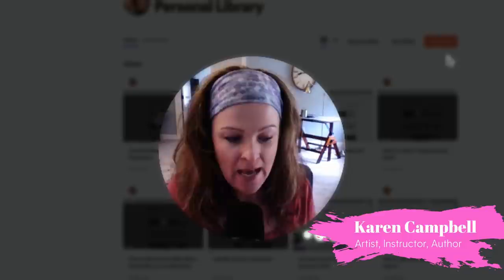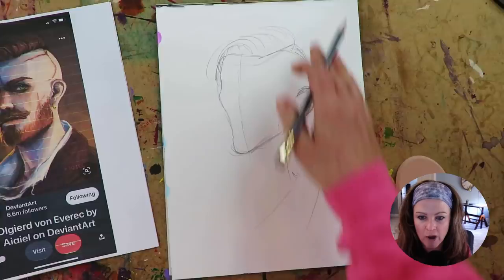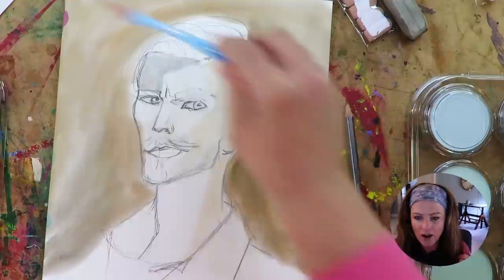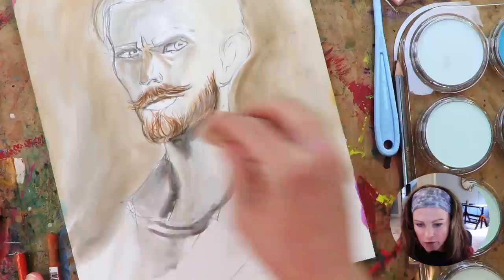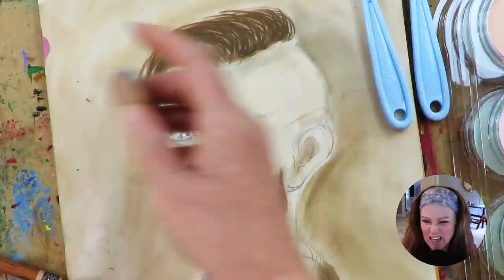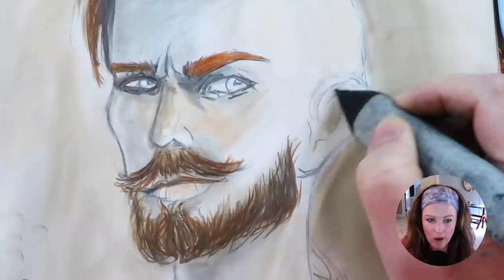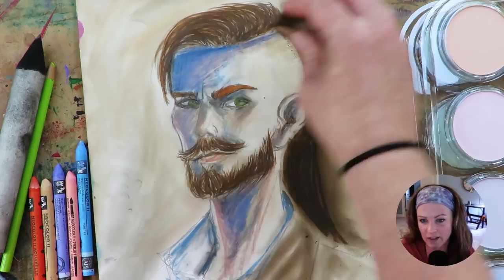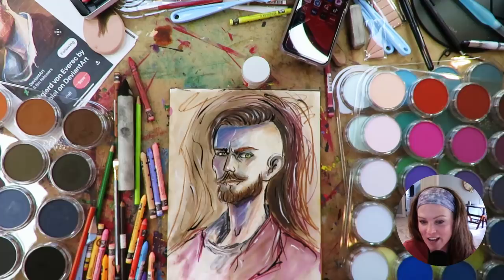PAN PASTELS for a Mixed Media Project - My First Attempt!! 🙈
How have I NEVER tried pan pastels before in any of my mixed media projects?! I KNOW!! I just purchased a pan pastel set of 80, and am super excited to PLAY with them for the FIRST TIME. Will my pan pastels portrait fail on yupo paper? Is layering pan pastels easy or hard? What art supplies "play nicely" with them? NO CLUE!  Today's mixed media art supply demo is all about letting go & discovering the answers on my own as I play. It is in this space of experimentation where we can truly be FREE as artists!

If you're new to pan pastel art like me, need a little push to TRY something new, or curious if you should add some pan pastel colors to your own art supply stash - THIS VIDEO is FOR YOU!

🔴 WANNA TRY drawing a 3/4 face but need some help? Scroll down and request my FREE 3/4 view face drawing guidelines in the comments below. I'll send them right over!

🔴 WANNA LEARN MORE about mixed media art supplies?

🟣 Social Media is @karencampbellartist across all platforms